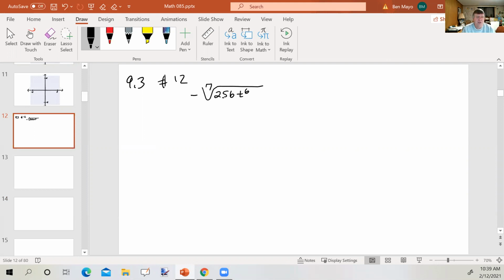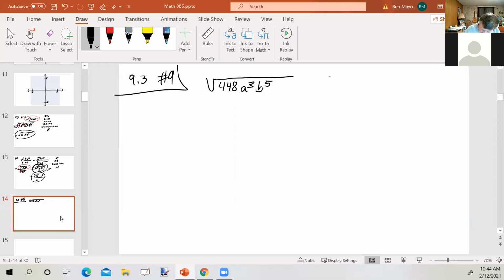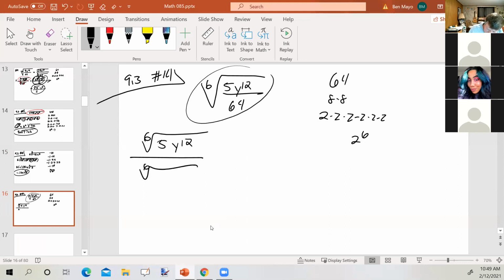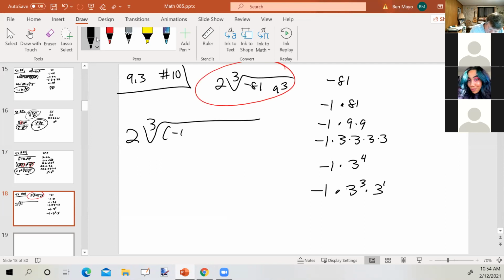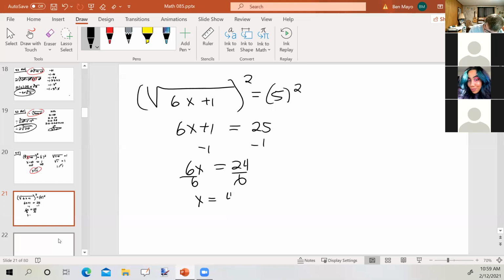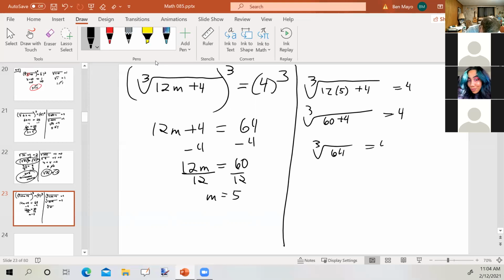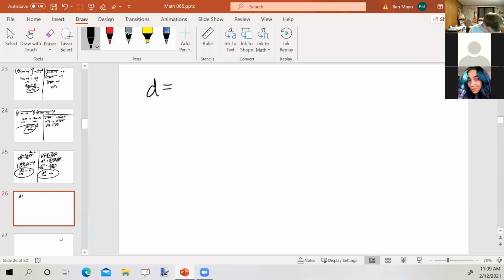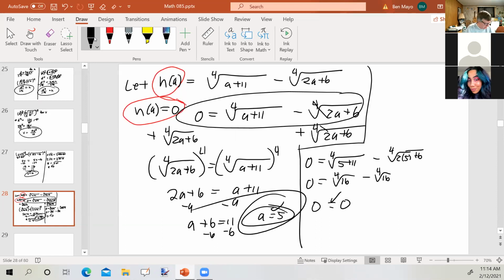Math 093 Winter 2021 Section 9.5